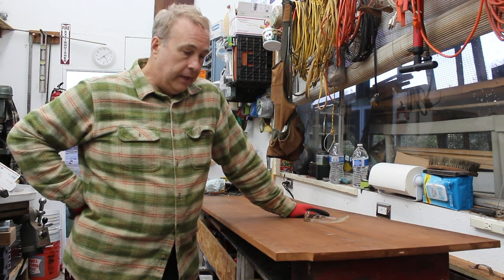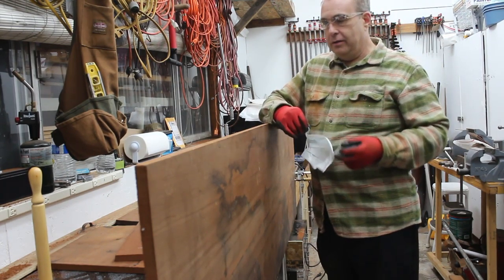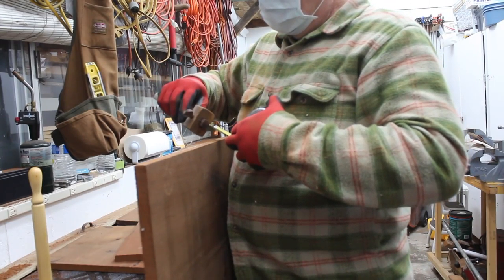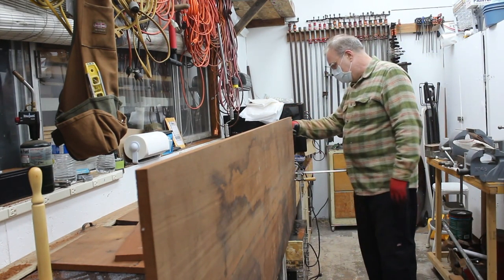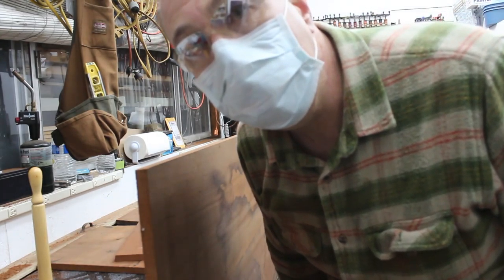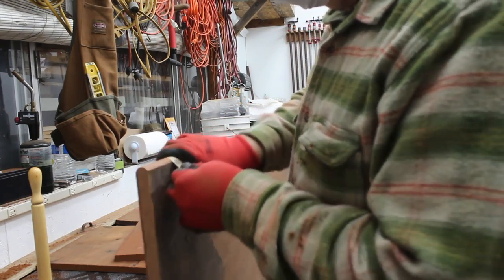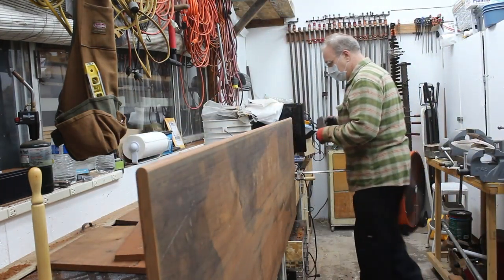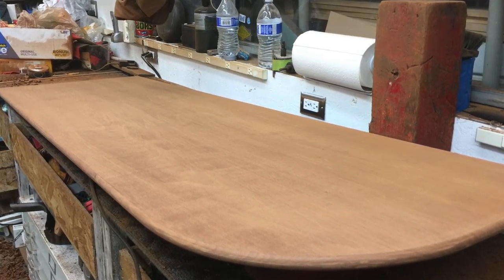2015-12-20 Mahogany Buffet Project - Part 8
In this episode, we work on getting the mahogany planks cut down and sanded to the final shape, ready for polyurethane.